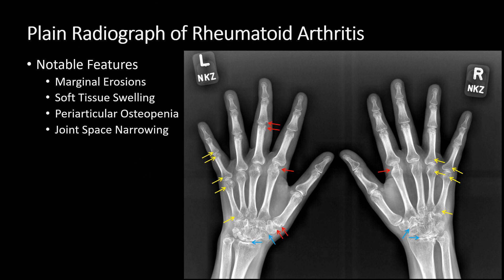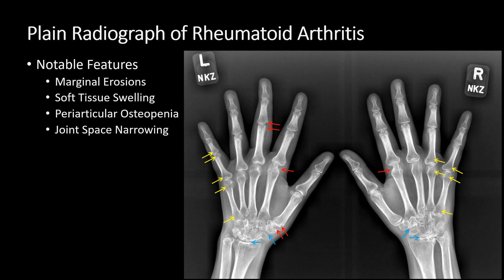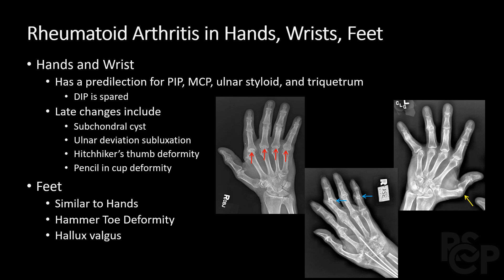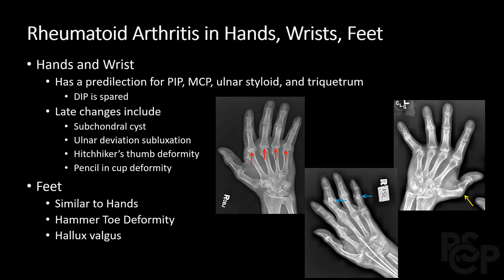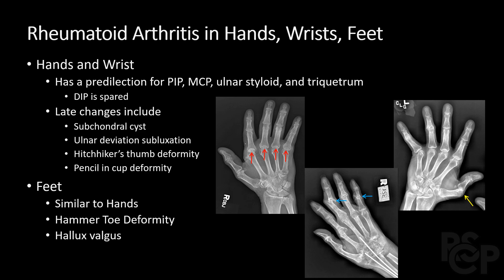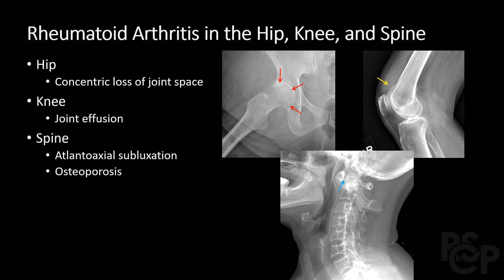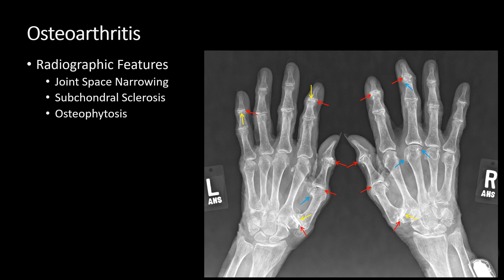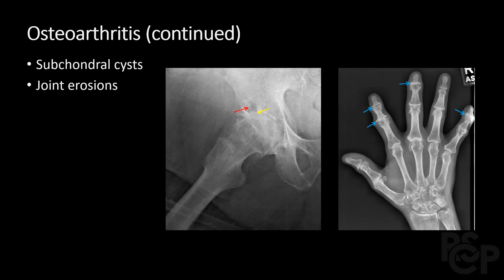Rheumatoid vs Osteoarthritis - Radiology Medical Education